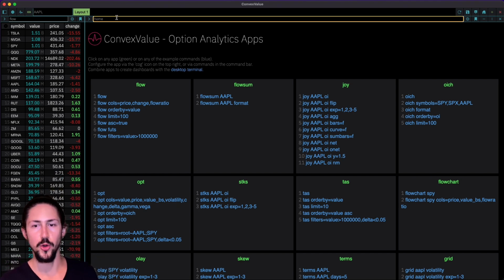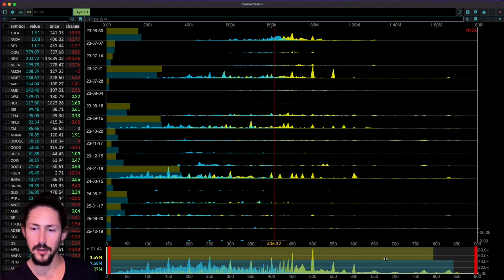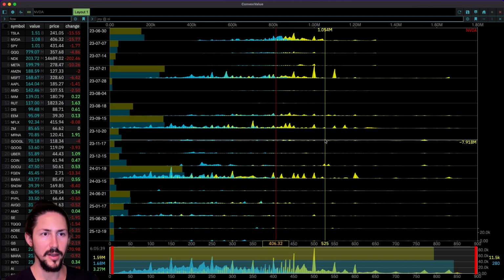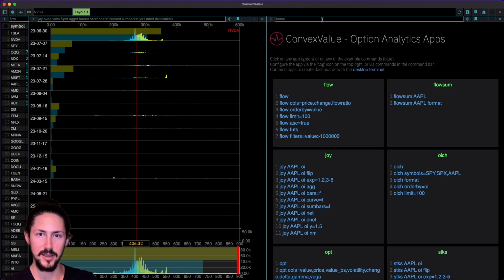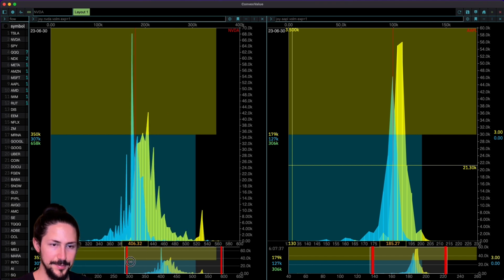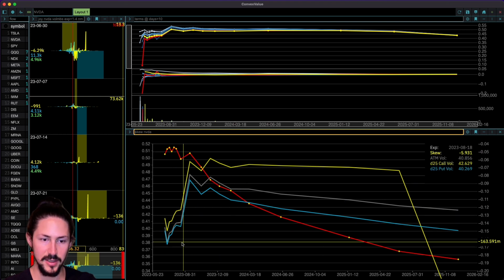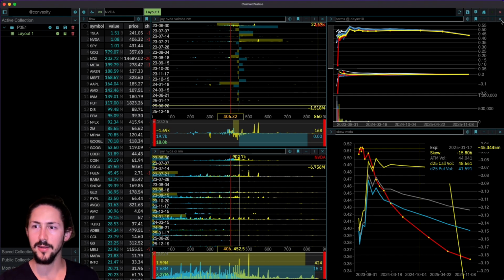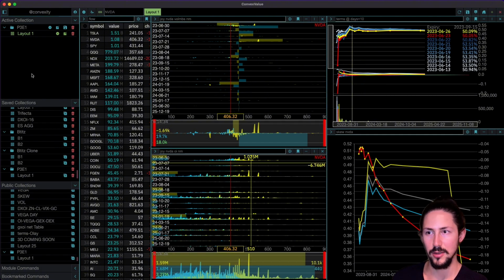P3E1: NVDA, OI, Volume, IV Term Structure, Skew